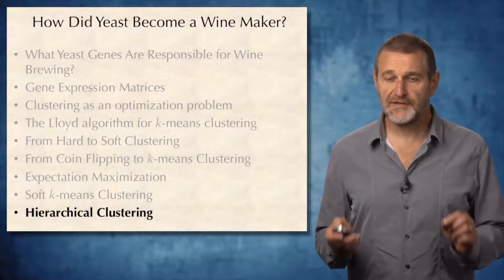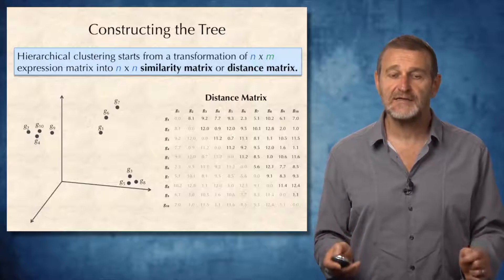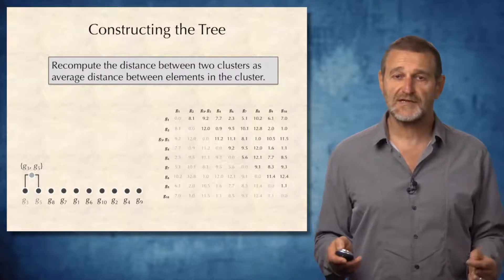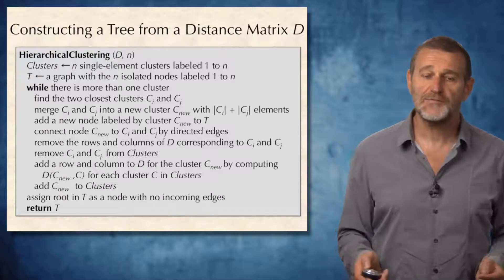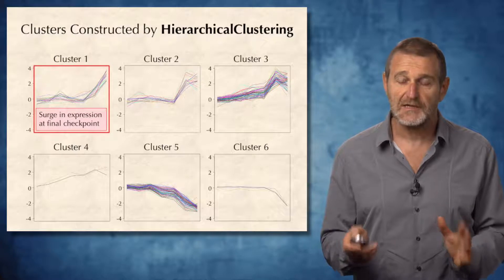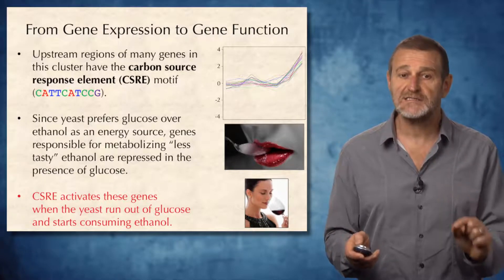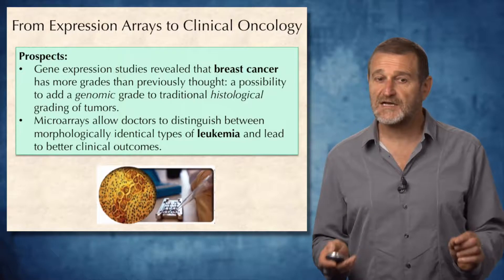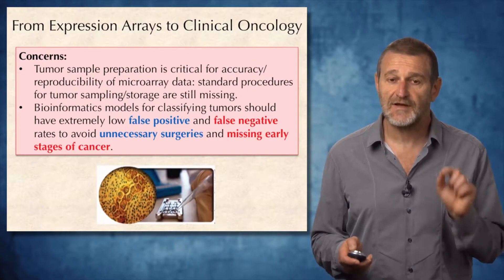Hierarchical Clustering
This is Part 9 of 9 of a series of lectures on "How Did Yeast Become a Wine-Maker?" covering Chapter 8 of Bioinformatics Algorithms: An Active Learning Approach, by Phillip Compeau and Pavel Pevzner.